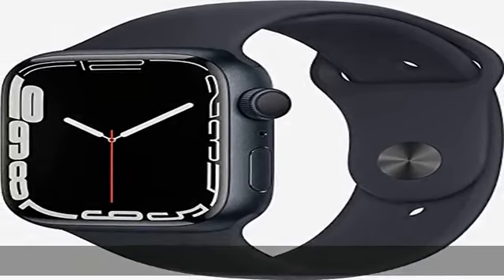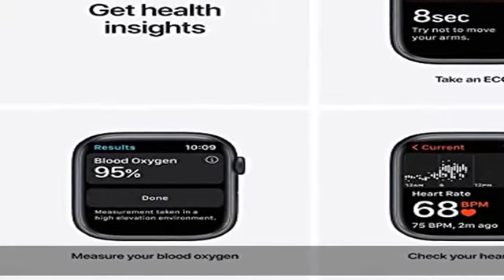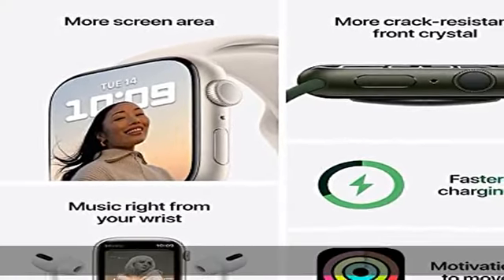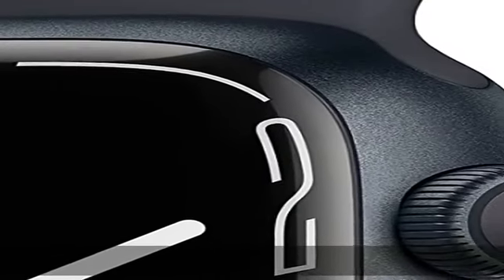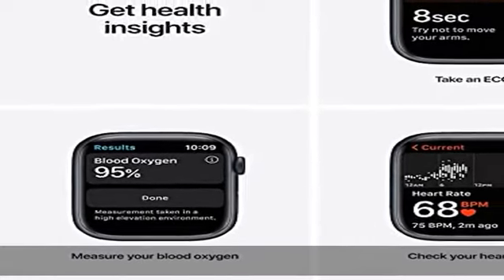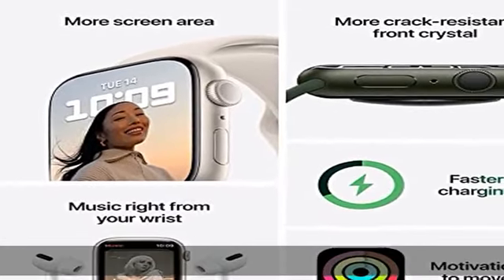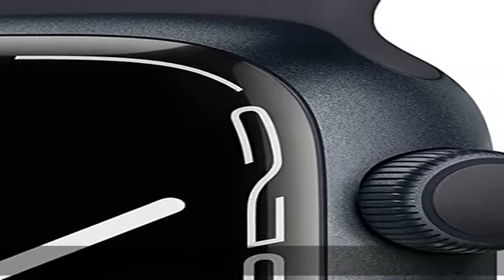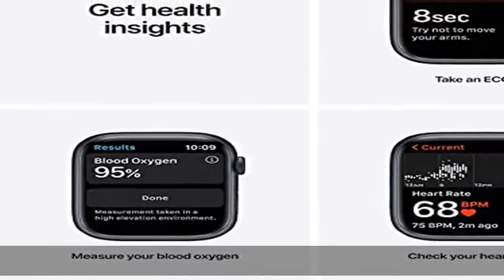Apple Watch Series 7 (GPS, 45mm) Midnight Aluminum Case with Midnight Sport Band, Regular (Renewed)